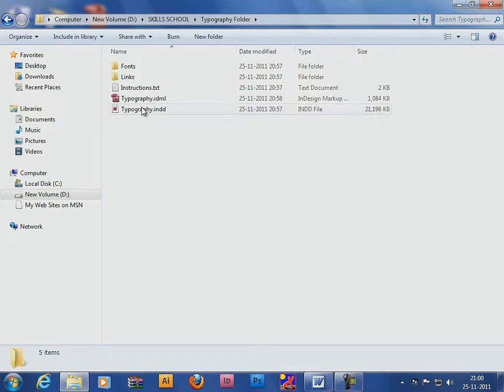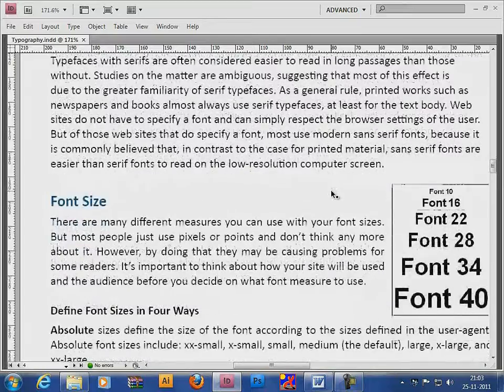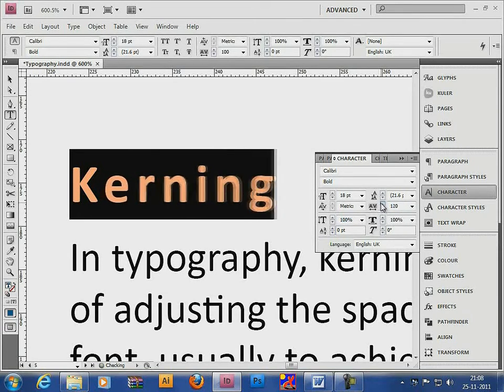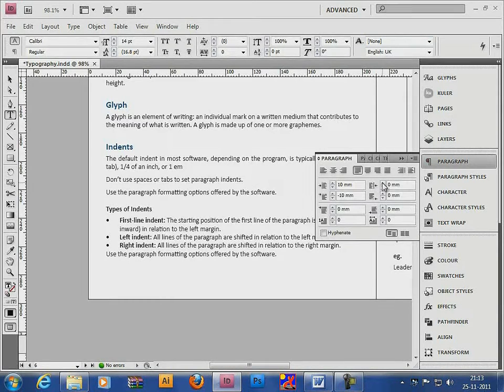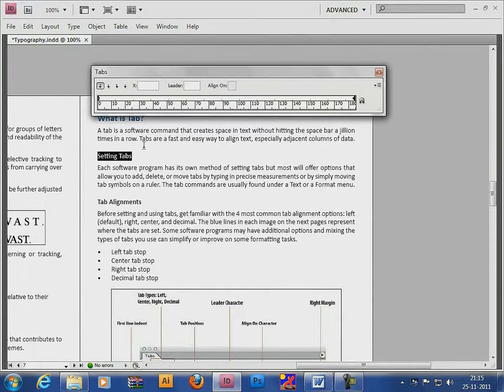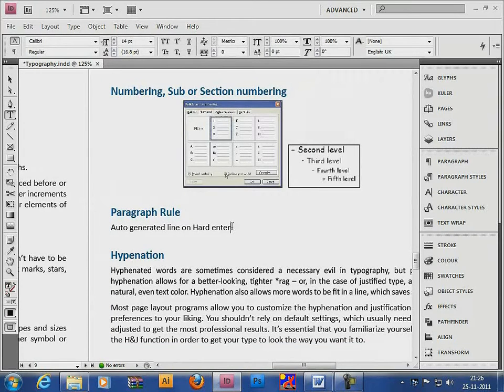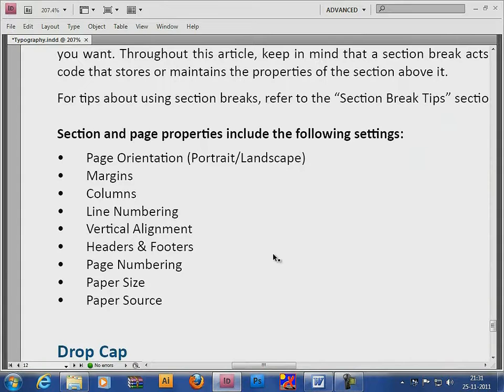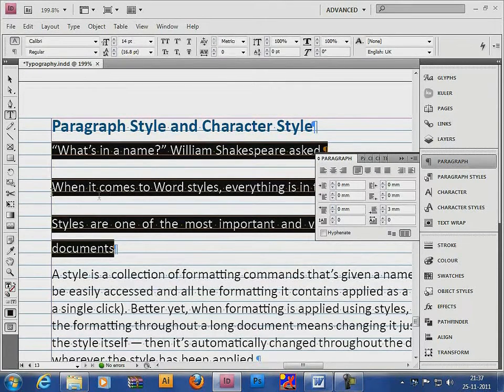Desktop Publishing Operator in English module 19